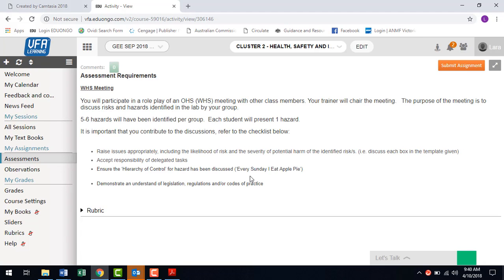Cluster 2 AT 3